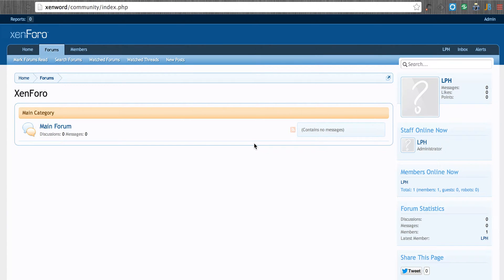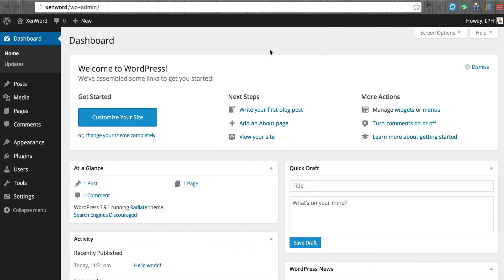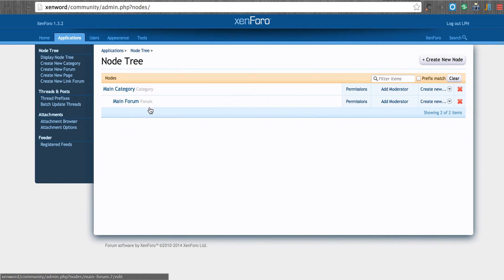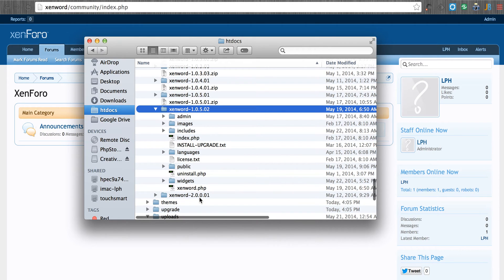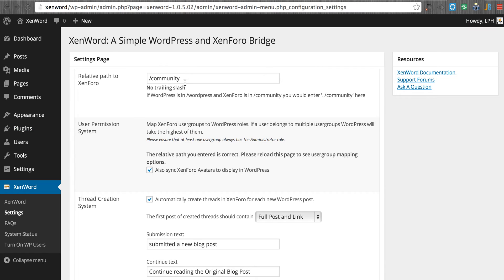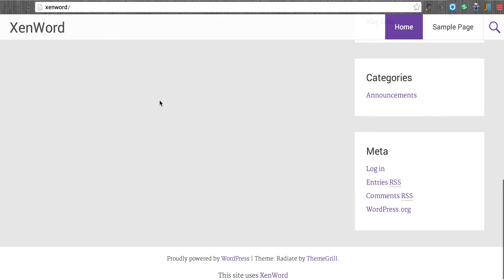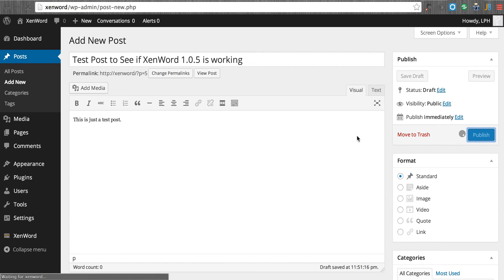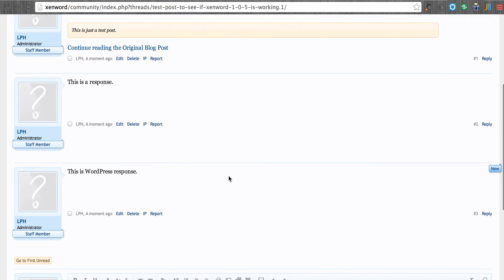[XenWord] Installation and Settings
A quick video showing the installation of XenWord and basic settings. This is a local MAMP server: PHP 5.5.1, OPcache, WordPress 3.9.1, and XenForo 1.3.2